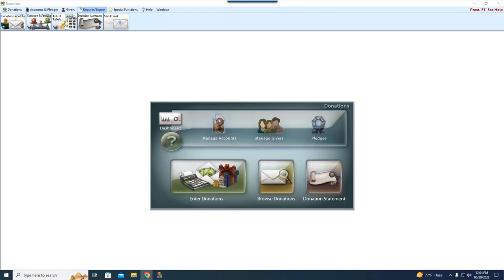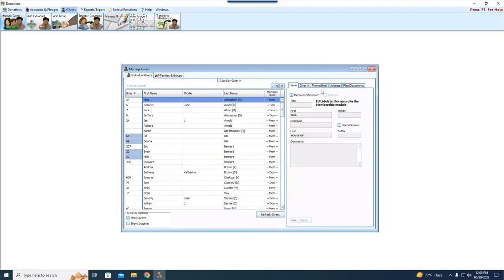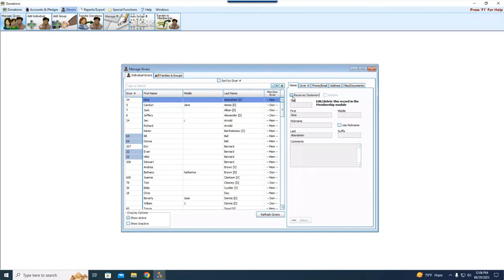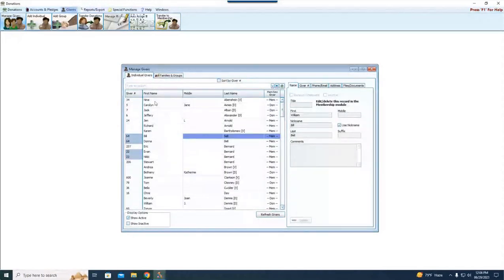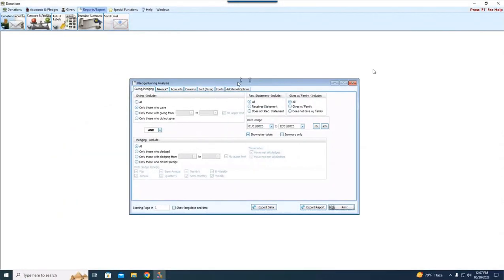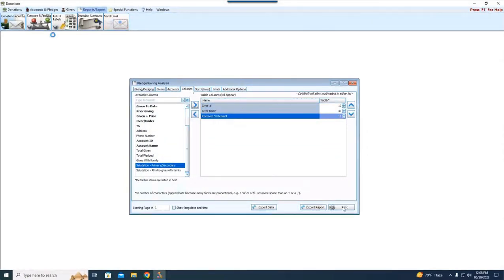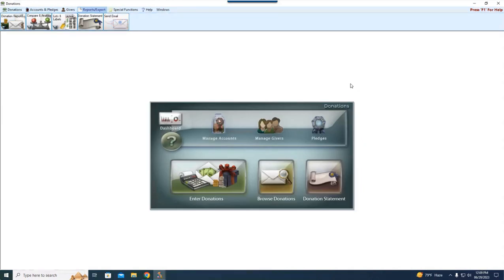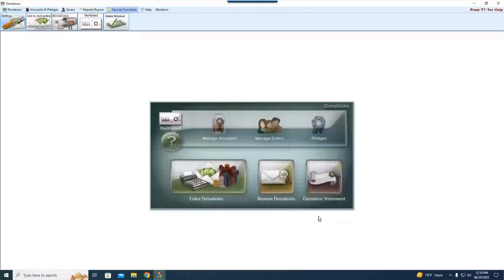Church Windows Donations: Receives Statement (v24 & Newer)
How to Select Givers to Receive a Donation Statement.  Presented on 06/29/2023.